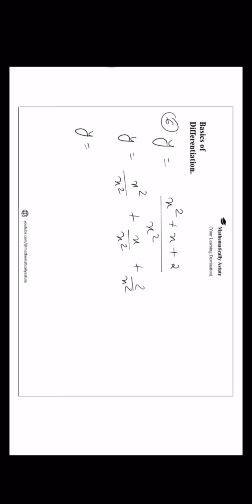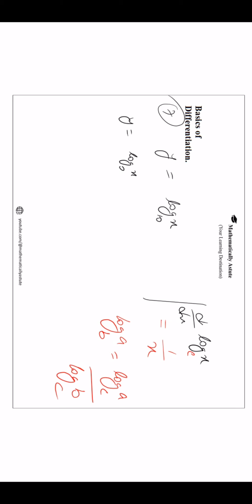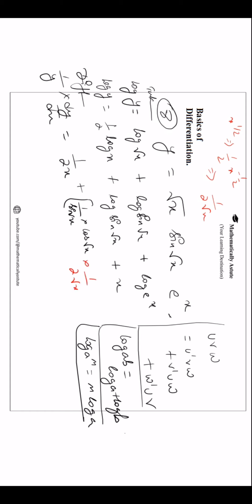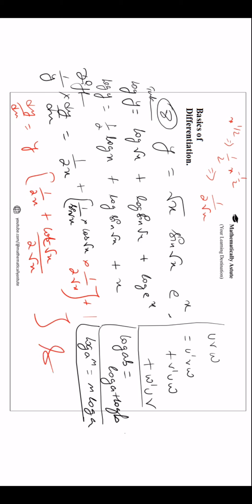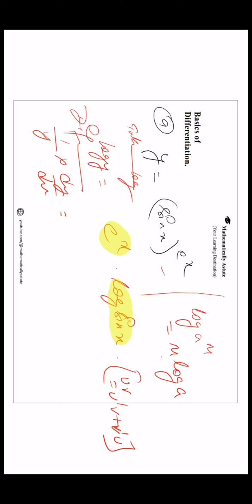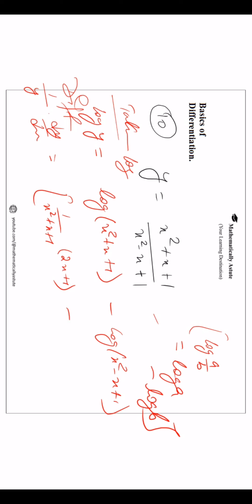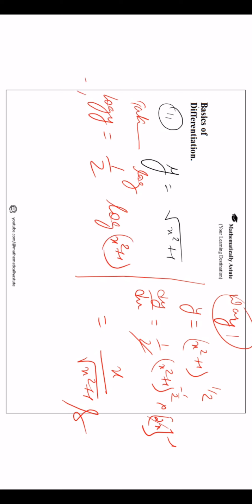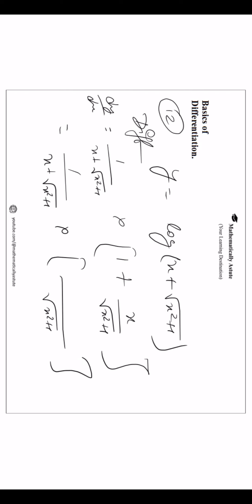D6 to D12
Basic Differential Calculus 11 and 12